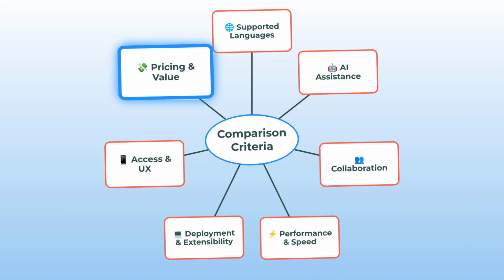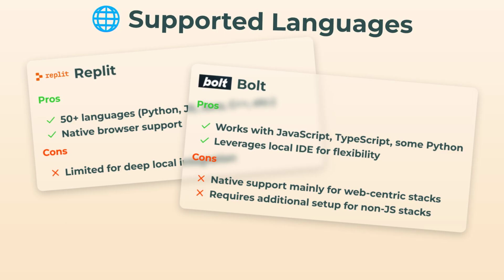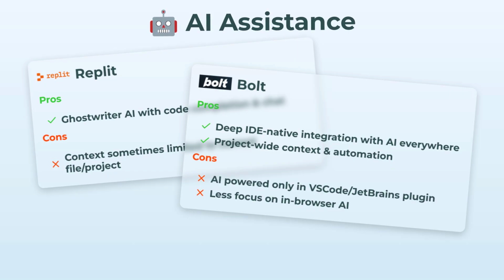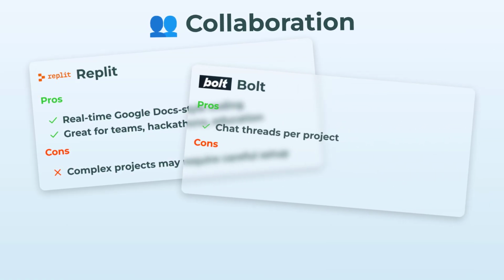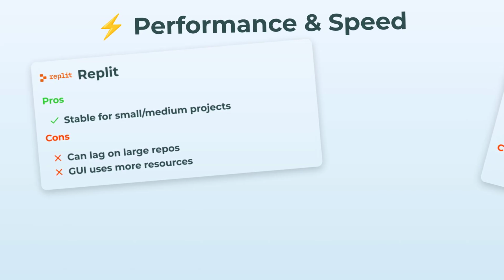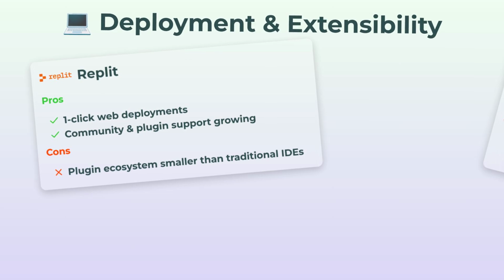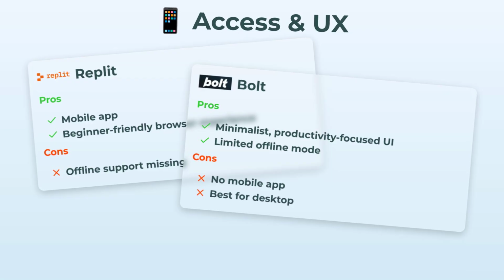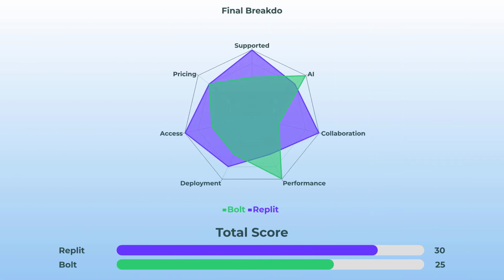Replit VS Bolt Comparison - Which one is Better?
☑ Watched the video
☐ Liked?

The description of this video may contain affiliate links, which means that if you buy one of the products that we recommend, we’ll receive a small commission without any additional cost for you. Thank you for the support!